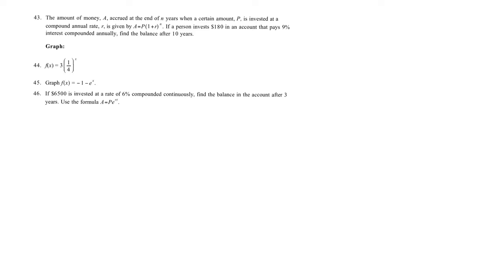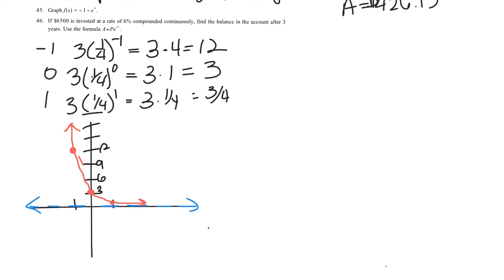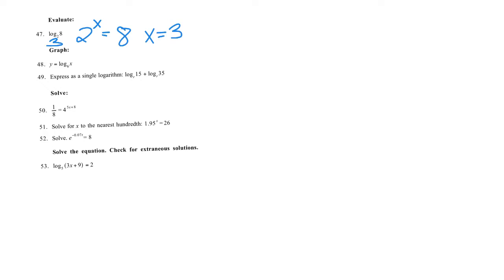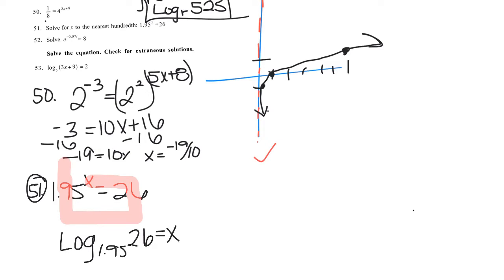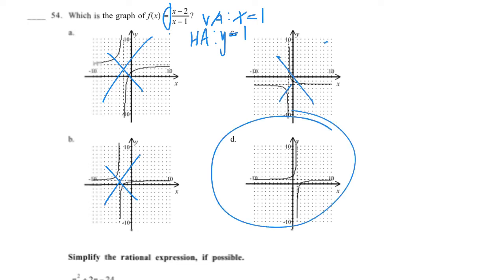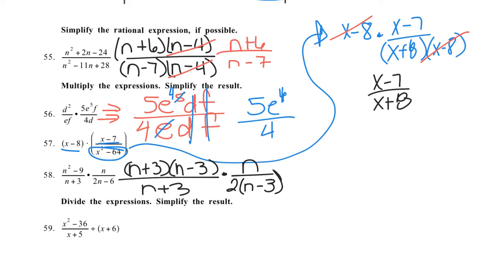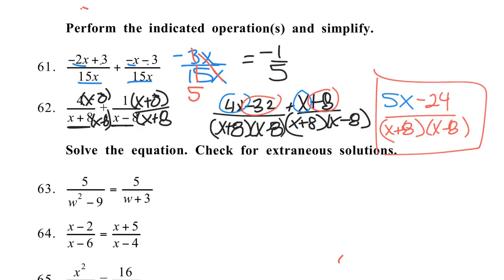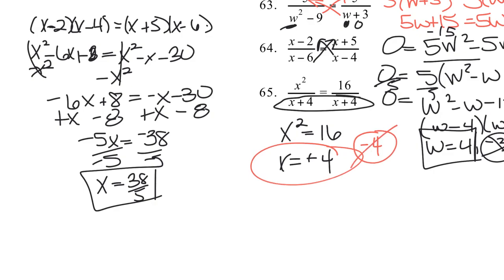Final Exam Review 2019 43-65